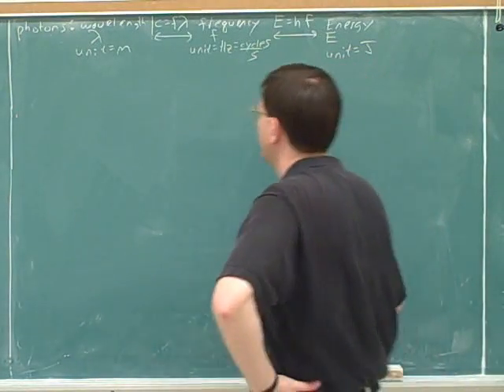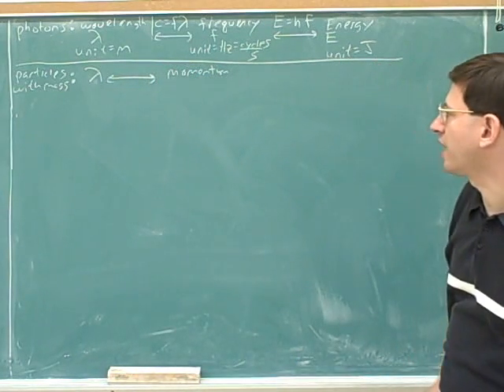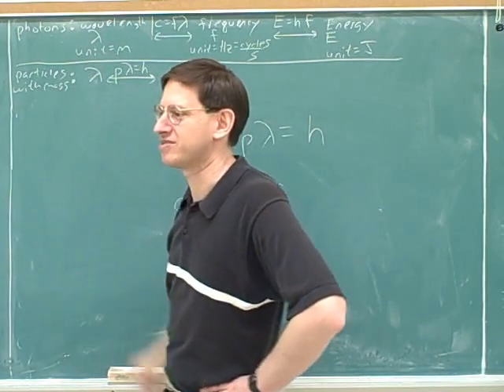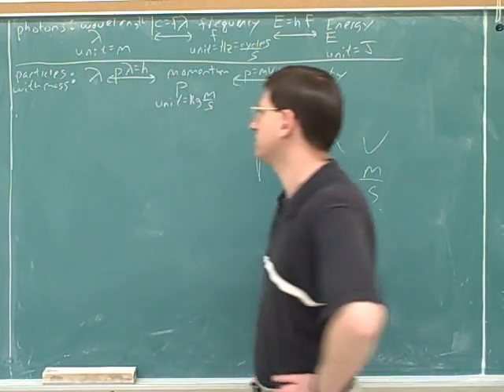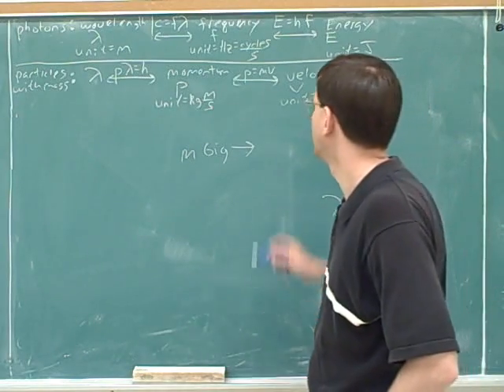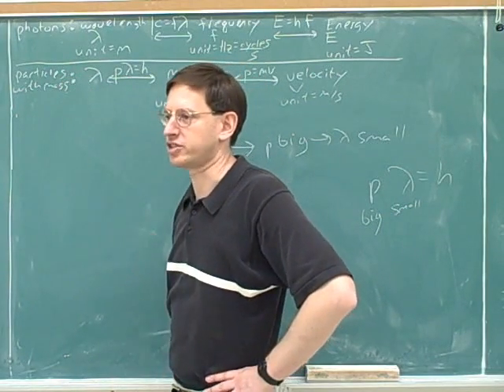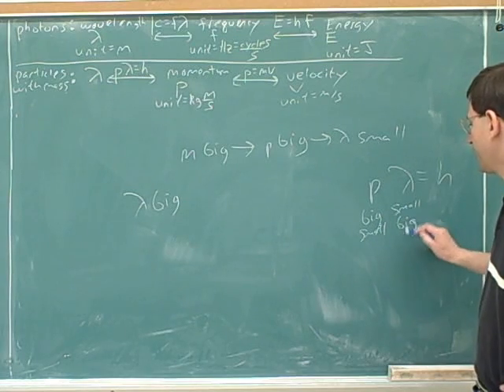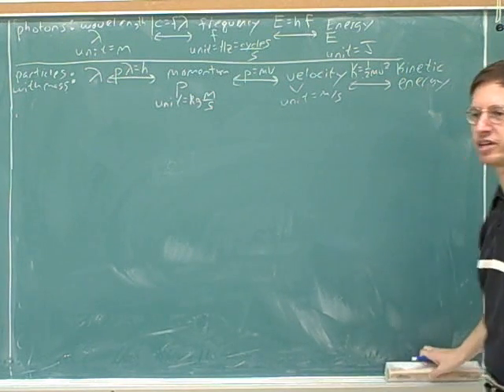De Broglie wavelength. Bohr atom (5)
Physics: Quantum mechanics--wave/particle duality and quantization. Photons: wavelength, energy, frequency (E=hf). Electrons and other particles with mass: de Broglie wavelength, momentum, energy. The Bohr model of the atom

(1) Classical vs. modern physics. Wave-particle duality; quantized vs. continuous
(2) A flowchart for photons: wavelength, frequency, energy. Electron volts
(3) Continued. E=hf
(4) Continued. Energy quantization in photons
(5) A flowchart for electrons and other particles with mass: de Broglie wavelength, momentum, velocity, kinetic energy
(6) Continued. Potential energy, potential difference
(9) Continued
(10) The Bohr model of the atom
(11) Continued
(12) Continued